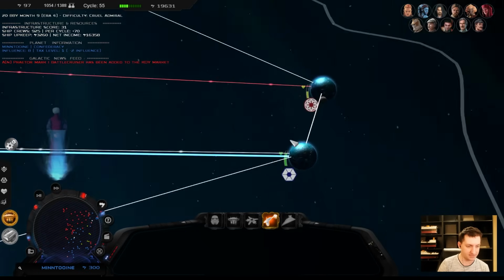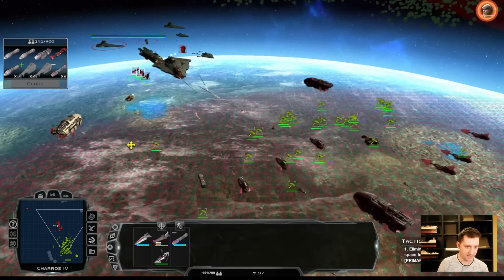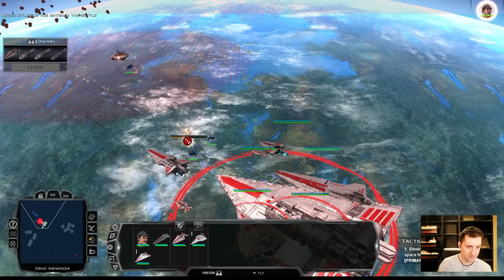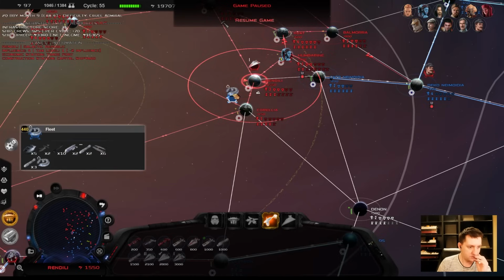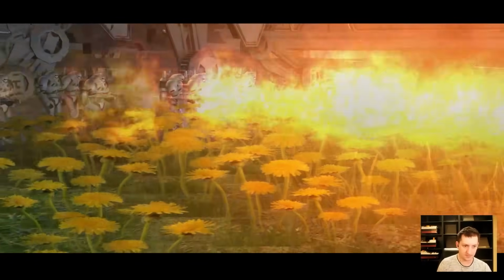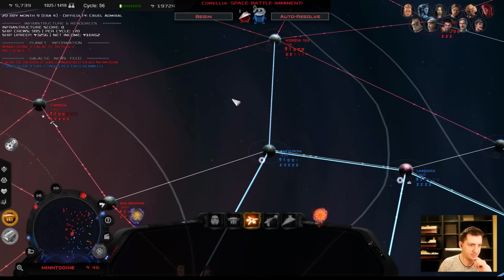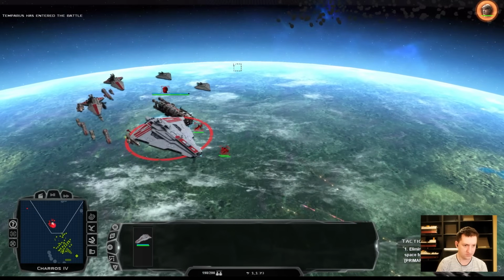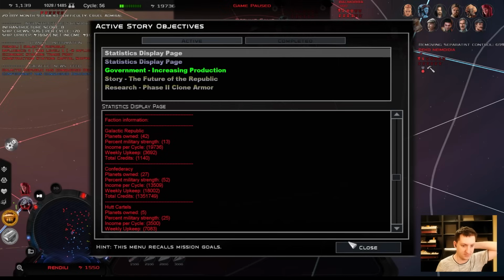Palpatine's Modest Proposal! | Empire at War 30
Corey takes command of the Grand Army of the Republic in Fall of the Republic 1.4, including making our way to the Maelstrom.